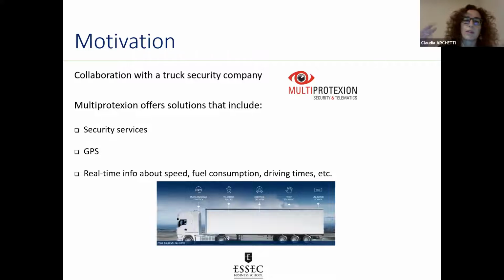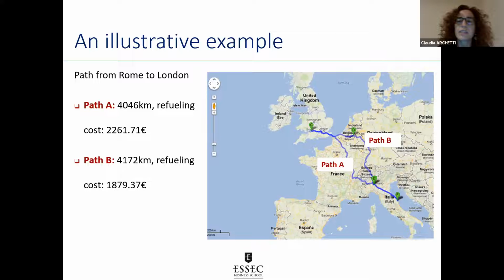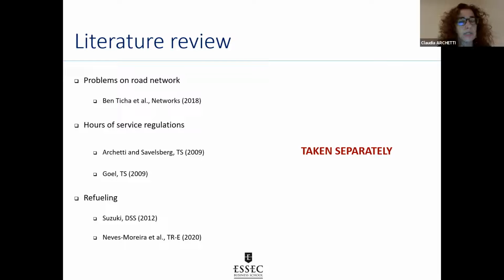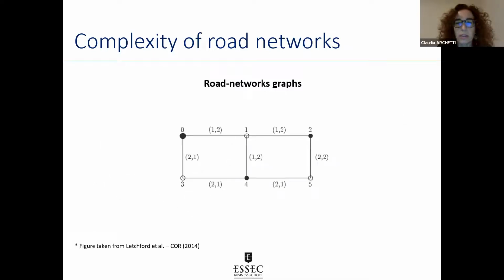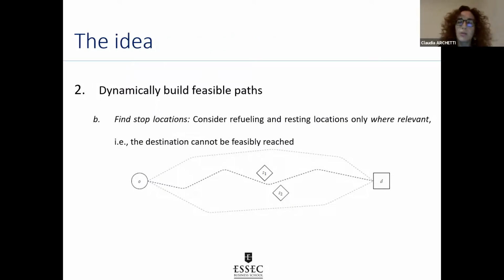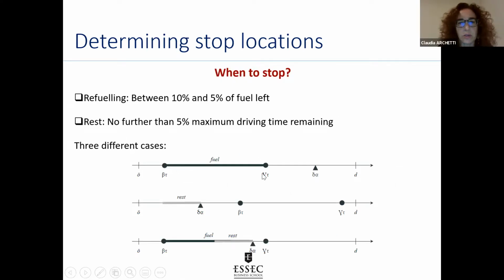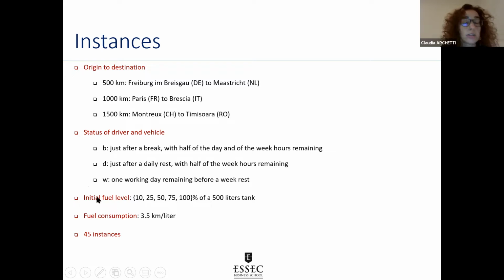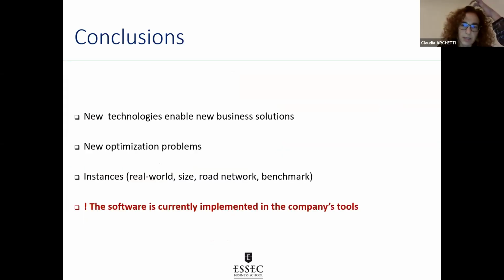CP2021 Invited Talk "The Bi-objective Long-haul Transportation Problem on a Road Network"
CP2021 invited talk "The Bi-objective Long-haul Transportation Problem on a Road Network" by CLaudia Archetti.